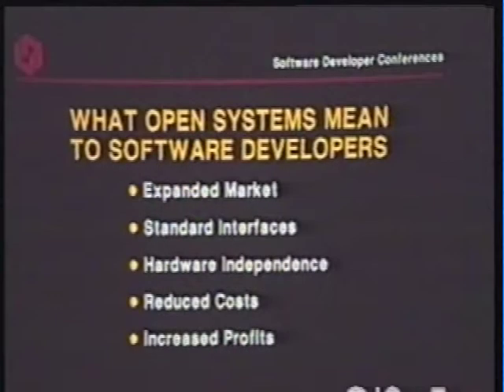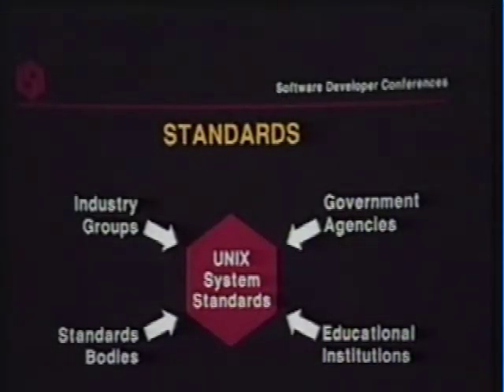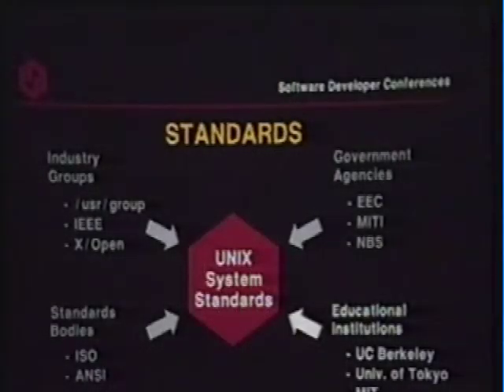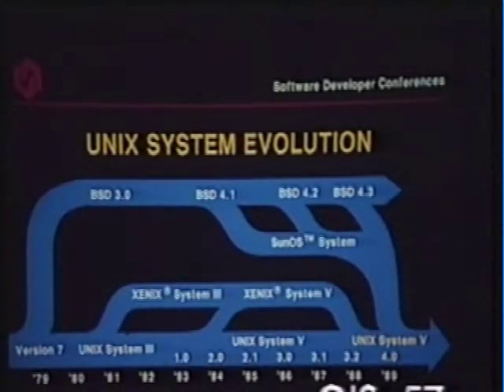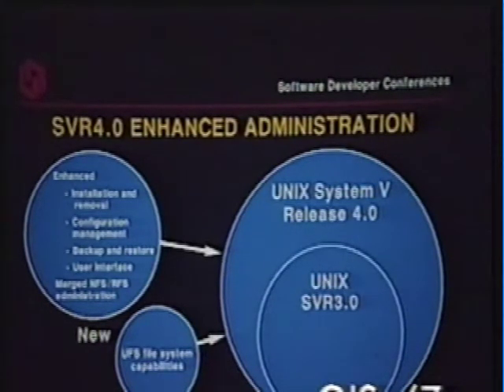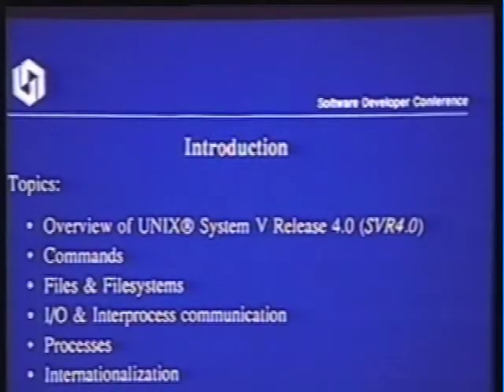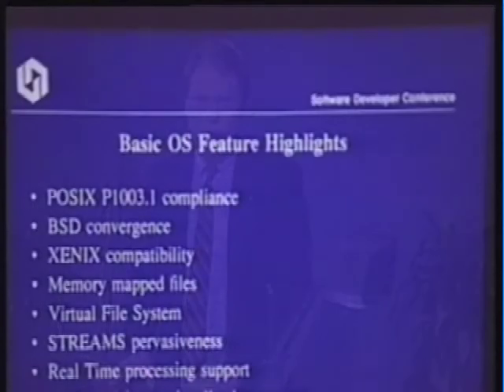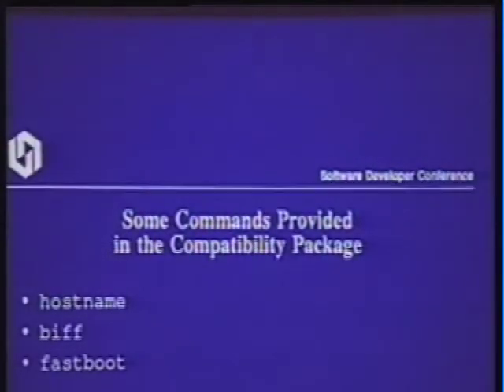software developer conference for unix unification unix V (englisch)